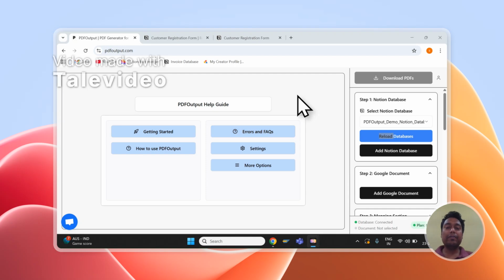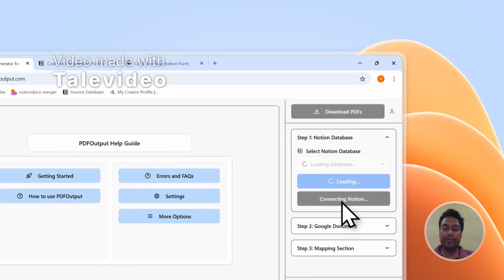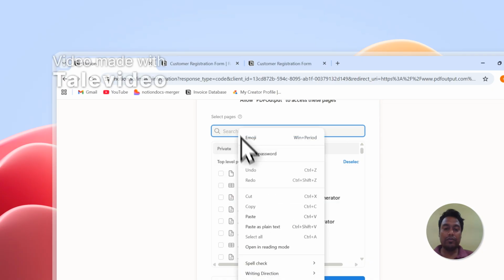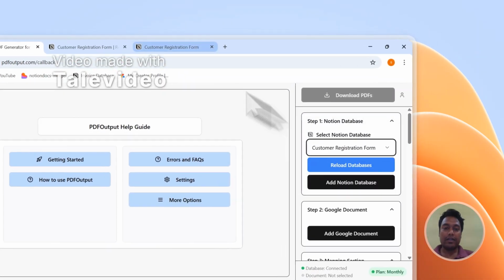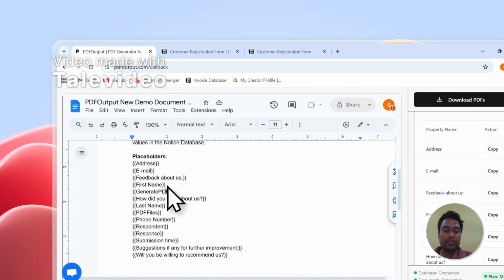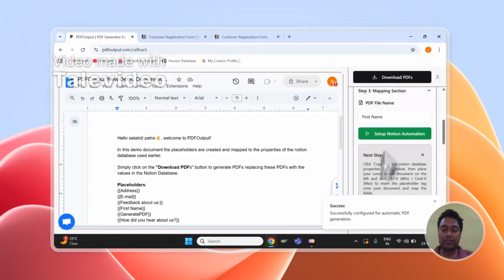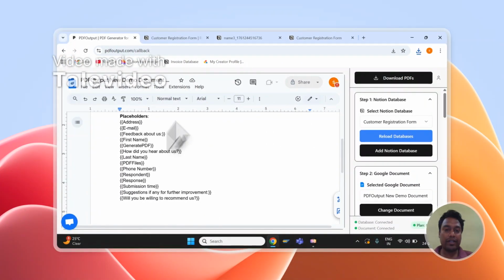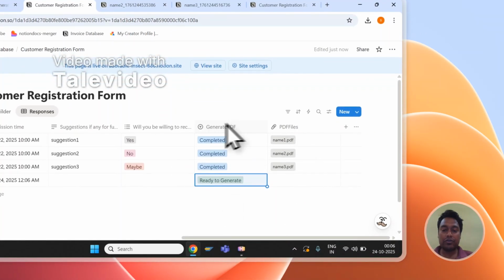Customer Registration Form to PDFs | How to convert Notion Forms to PDFs (Walkthrough)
We are going to take a look at Customer Registrations Form which will create PDFs within minutes.

1️⃣ Connects to your Notion database and pulls fields like ClientName, InvoiceNumber, and any custom data.

2️⃣ Finds placeholders ({{ClientName}}, {{InvoiceNumber}}, etc.) in your Google Doc template and replaces them with real data.

3️⃣ Generates a PDF, saves it back to Notion Database, and updates your Notion database.

👋 ABOUT PDFOutput